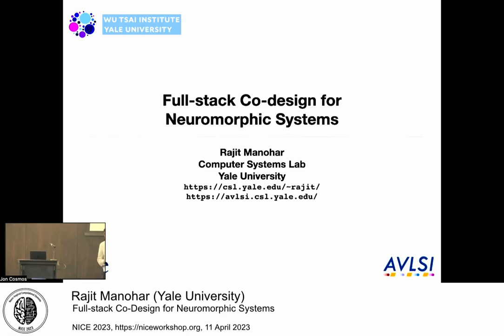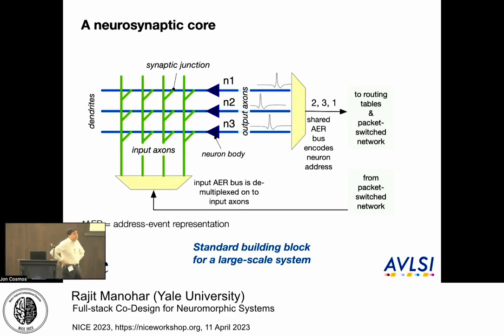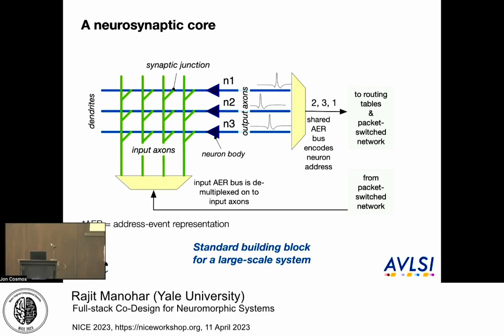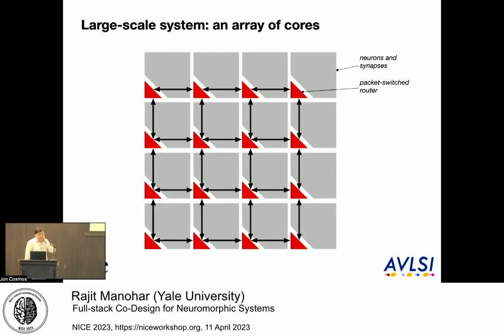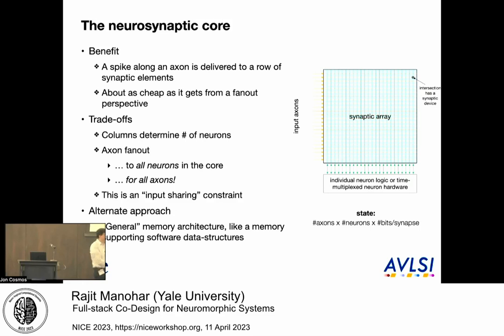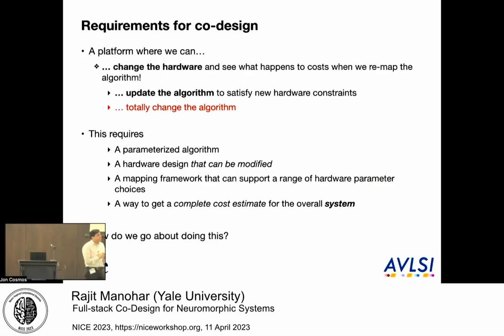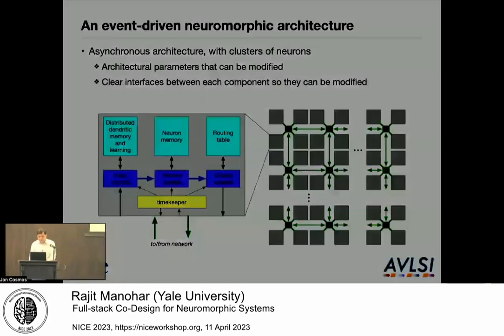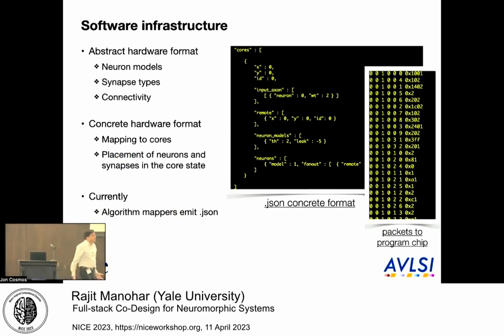1 - Rajit Manohar (Yale University)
Full-stack Co-Design for Neuromorphic Systems